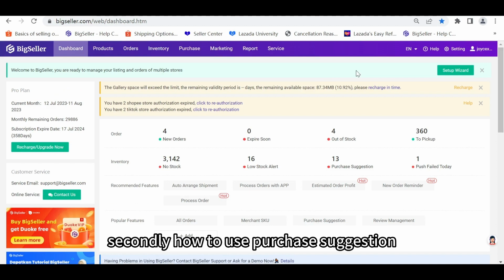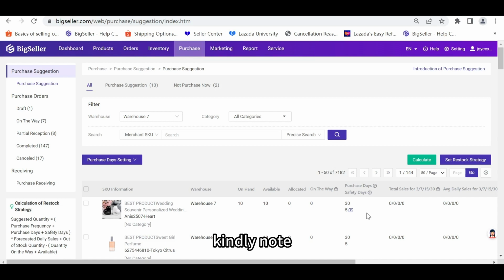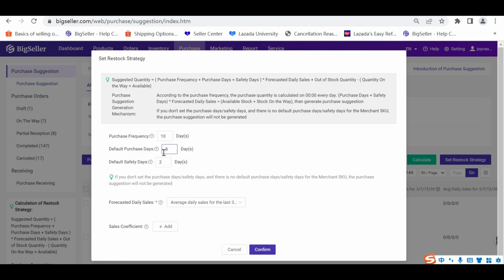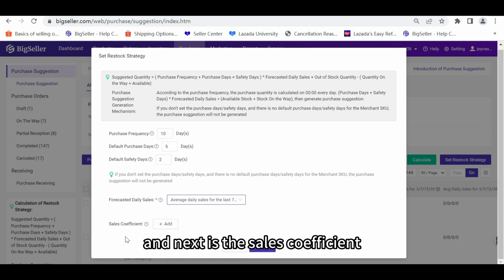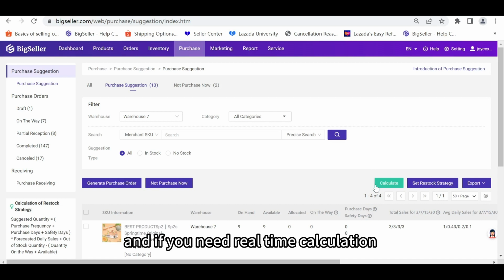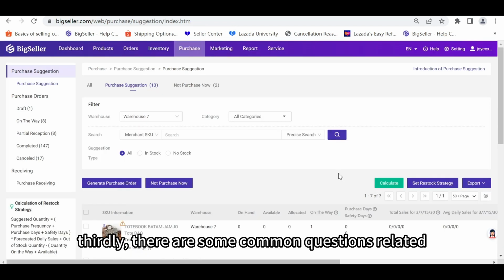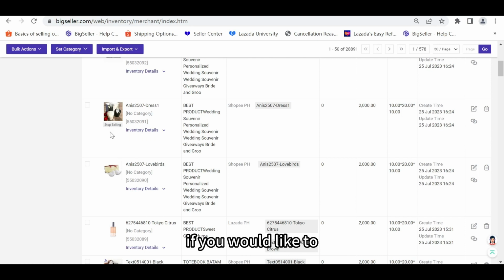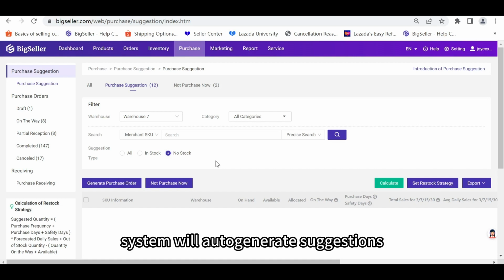Worrying About Your Purchasing Plans? Using BigSeller Purchase Suggestion to Plan Ahead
Purchase suggestion is the function on BigSeller to suggest the purchase quantity. Based on various data such as sales volume, stock and out of stock qty. This is for sellers to purchase the related products in advance.

Chapters:
0:00 What is purchase suggestion on BigSeller
0:31 How to use purchase suggestion
4:30 Common questions